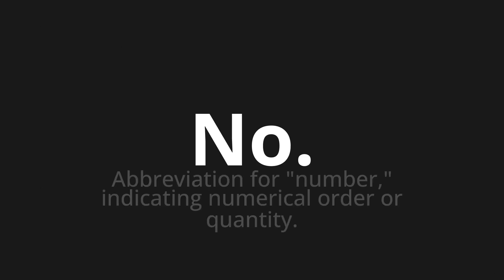How to pronounce No.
Master the Pronunciation of 'No. Which Means No.' - which means : Abbreviation for "Number," indicating numerical order or quantity. 📝 with @PizzaPronunciation 🎓🗣️ - [Your Guide to Italian]

Learn to pronounce 'No.' perfectly in Italian with our easy and engaging tutorial by @PizzaPronunciation! 📖📽️ In this comprehensive video, we provide you with native speaker examples 🗣️👂 and phonetic breakdowns 🎵 to ensure you get the pronunciation just right.

How to say No. in Italian